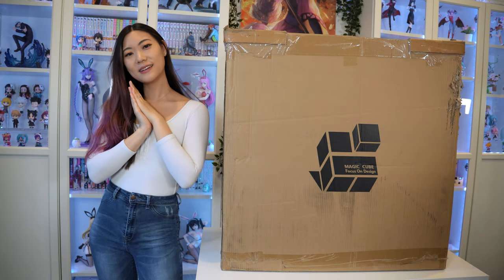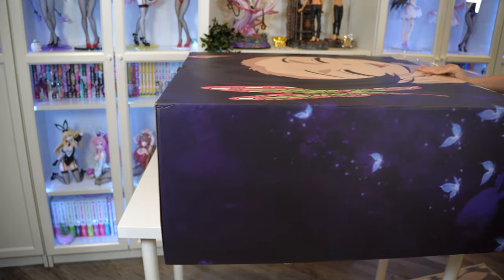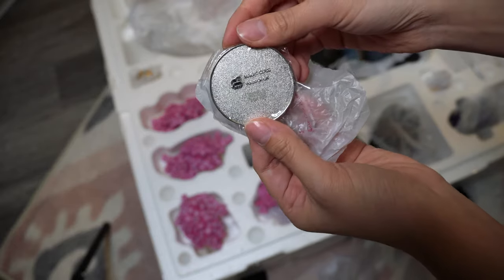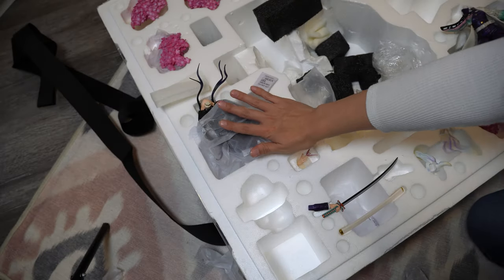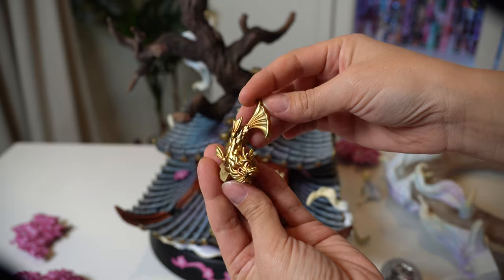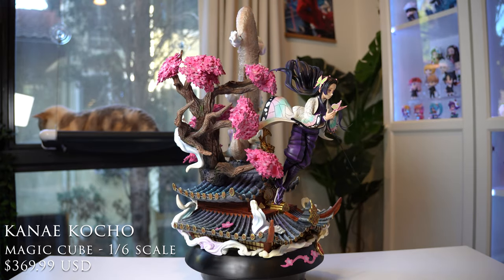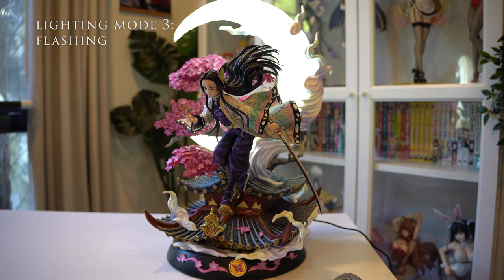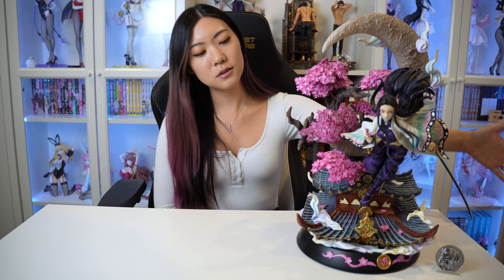GORGEOUS Kanae Kocho 1/6 scale resin statue by Magic Cube Studios!!! || Demon Slayer 🦋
Unboxing and assembling this HUGE resin statue of Kanae Kocho from Demon Slayer!

Timestamps:
0:00 - Intro
0:55 - Unboxing
2:45 - All the pieces!
6:03 - Assembly time~
7:49 - Kanae Kocho Showcase
9:35 - Light-up features and display
11:35 - Ending

Equipment I use:
- Figure Rotating Display (9.8 in)
- Sony A6400
- Transparent Figure Risers for Detolf
- Nendoroid Display (12 x 8.5 in)
- Detolf Lighting Strips
- Camera Tripod
- Figure Close-Up Lighting
- Video Lighting